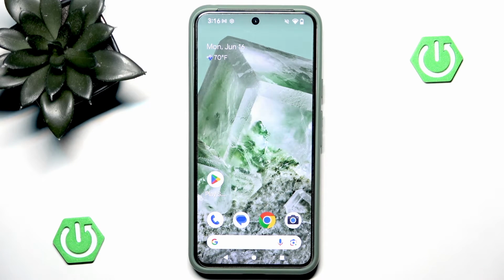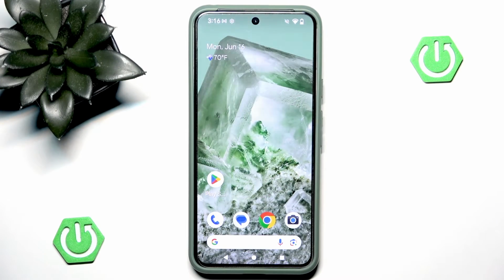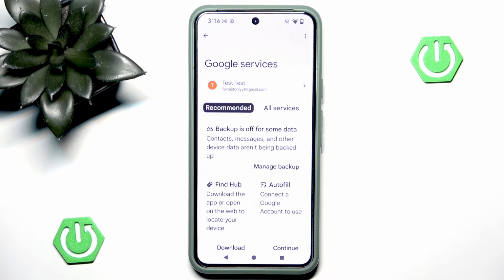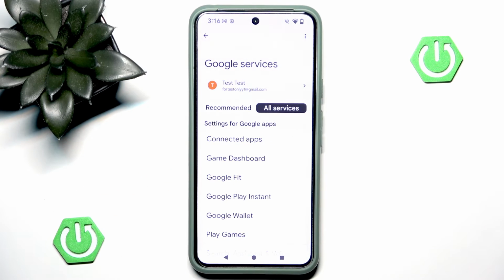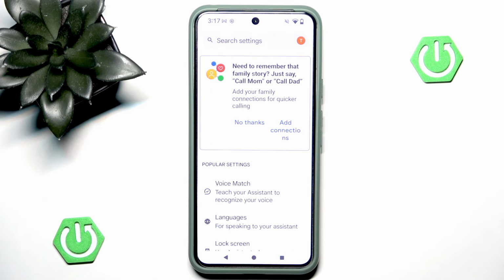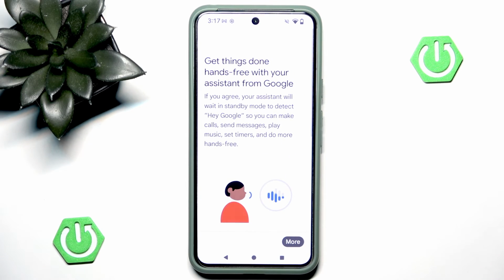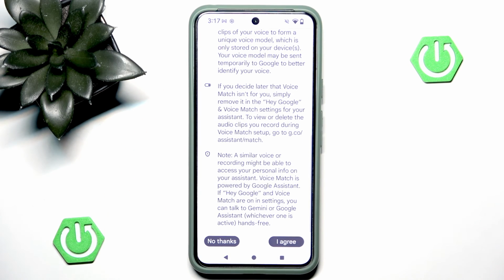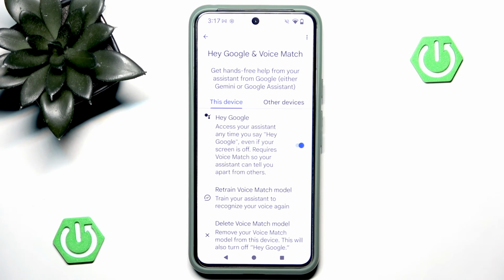Android 16: How to Set Up Hey Google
Want to use Hey Google on your Android 16 device? In this video, we show you step-by-step how to set up Hey Google voice assistant on Android 16. You’ll learn how to access the right settings, enable Google Assistant, and activate Voice Match so your phone responds to your voice commands. Whether you’re new to Android 16 or just want to make the most of your Google Assistant, this guide will help you get started quickly and easily. Setting up Hey Google lets you use hands-free commands, search the web, control your device, and more. Follow along to make your Android 16 even smarter with Hey Google.

How to set up Hey Google on Android 16?
How to enable Google Assistant voice activation on Android 16?
Where is Voice Match setting on Android 16?

0:00 Introduction
0:06 Open Settings on Android 16
0:15 Access Google Account or Google Settings
0:30 Go to Search, Assistant & Voice
0:40 Enter Google Assistant and Voice Match
1:00 Enable Hey Google and configure Voice Match
1:30 Retrain Voice Match model (optional)
1:45 Conclusion